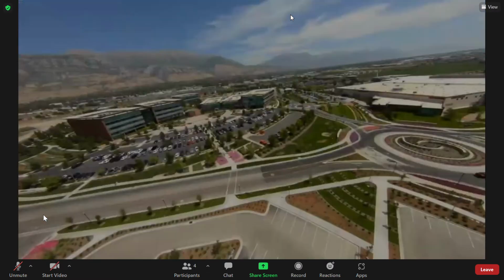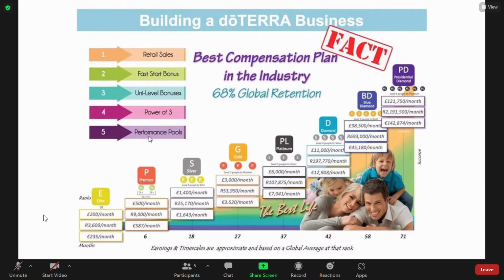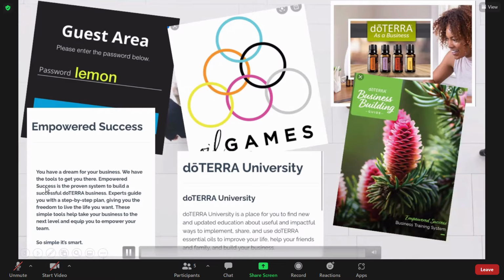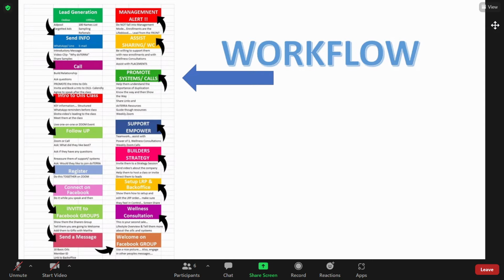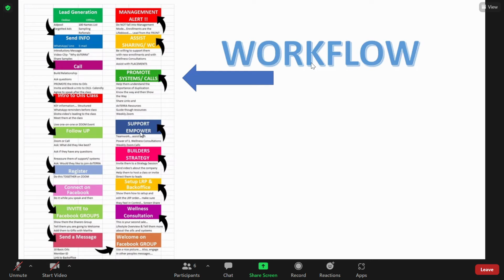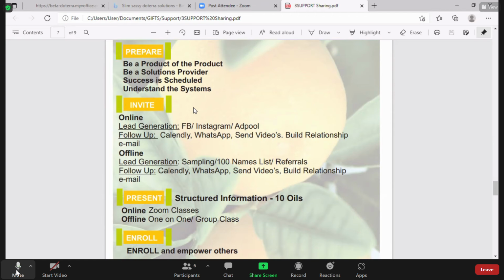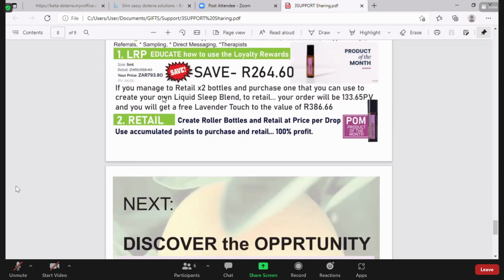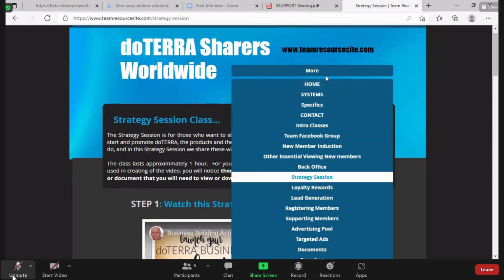Building a Business Meeting with Daleen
How do we support you to make a business from DoTerra?

The list is never ending with opportunities.

Our support system that we have in place is surely ranked first of all Network Marketing companies.

We do not sell anything, we educate people on how to use essential oils on a daily basis to improve their overall health & wellness.